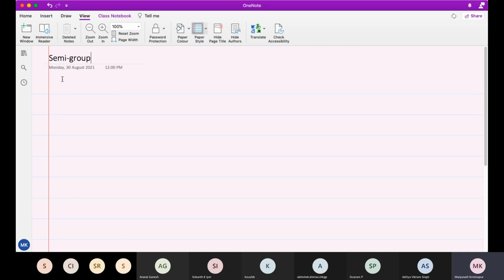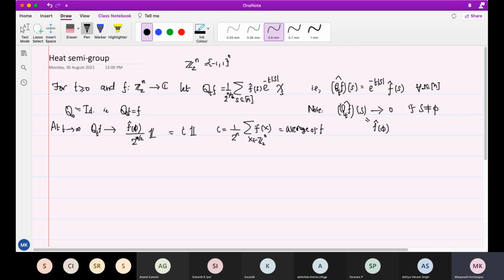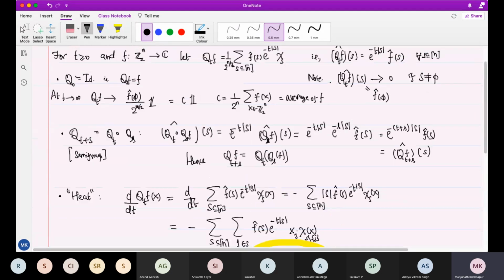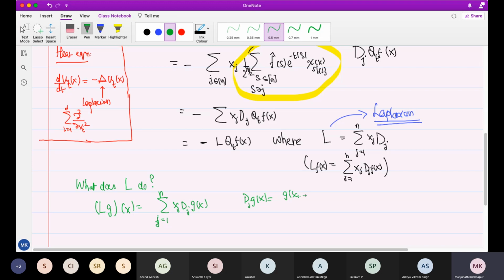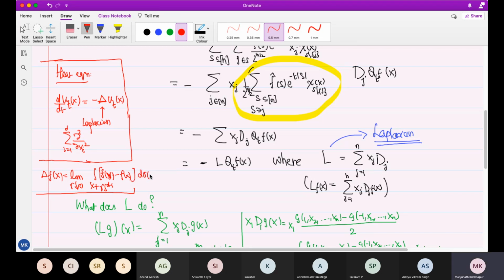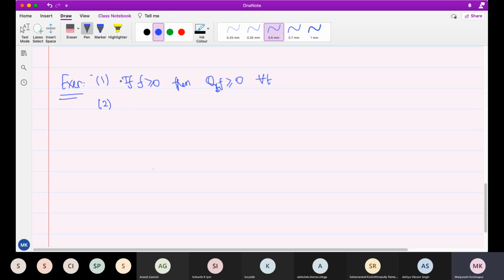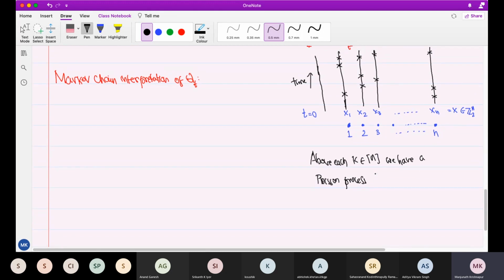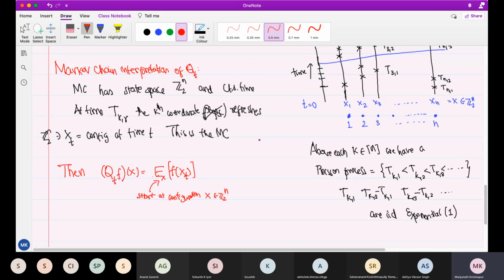12 Heat semigroup on Z 2^n 20210830